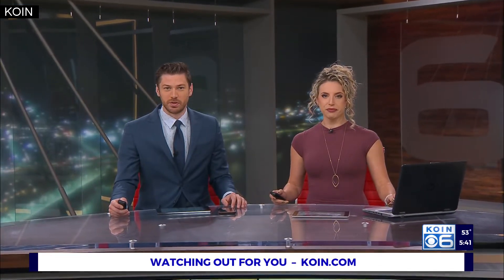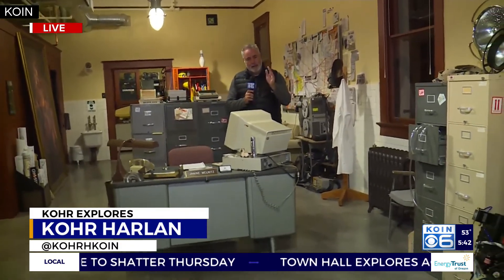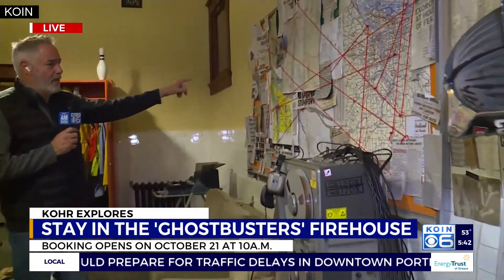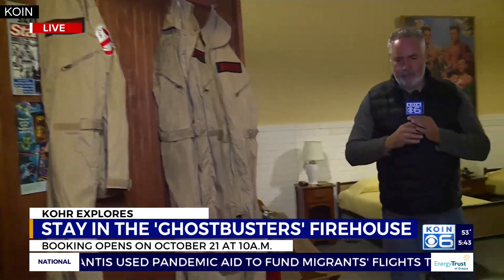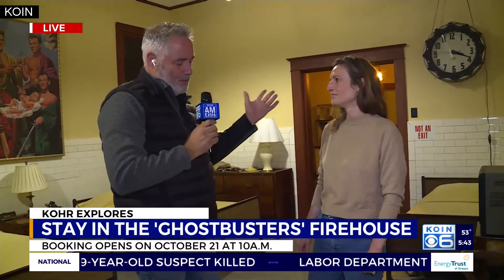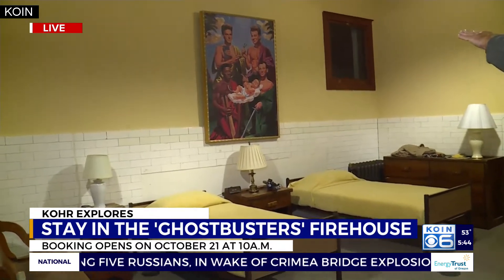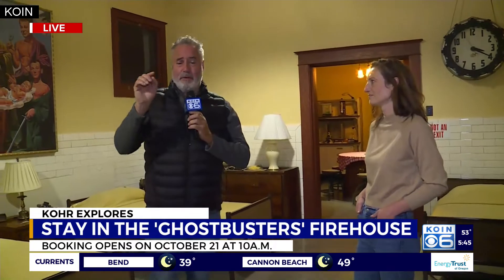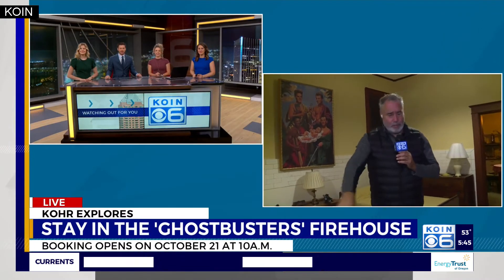Stay in the 'Ghostbusters' firehouse